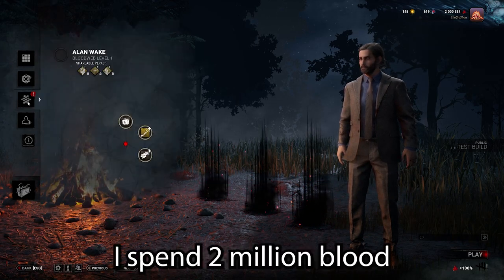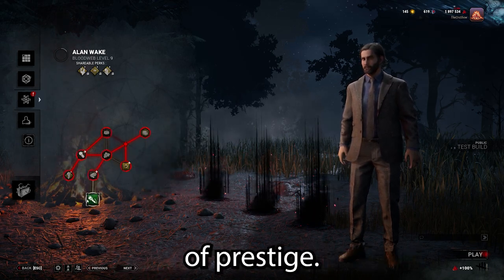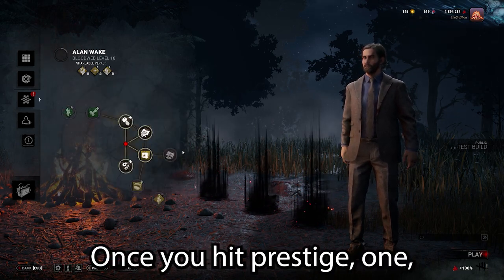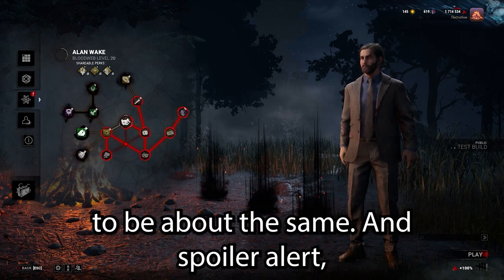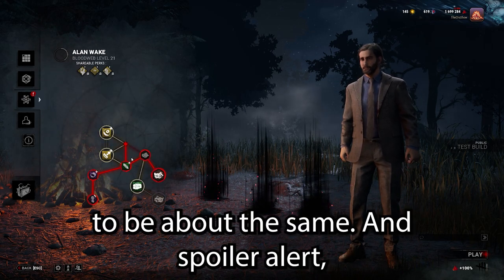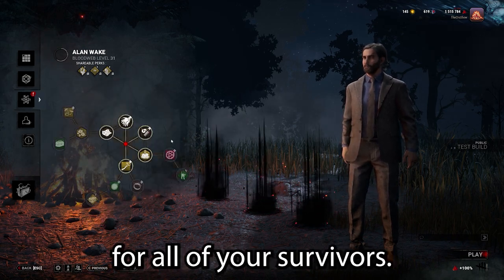Spending 2 Million Blood Points on Alan Wake | Dead by Daylight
I'll be most active on Twitter, Red Rank Podcast, and here on YouTube!

Timestamps

0:00 Introduction
1:33 Spending First Million
2:44 First Million Spent
3:00 Spending Remaining Blood Points
4:44 Breakdown of Items and Add Ons Acquired